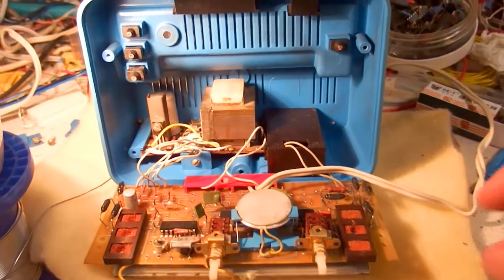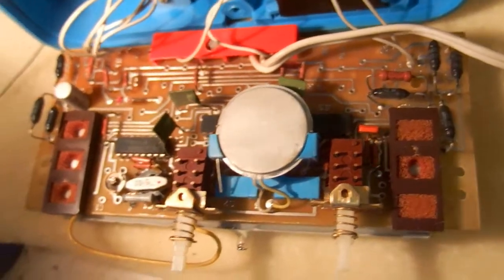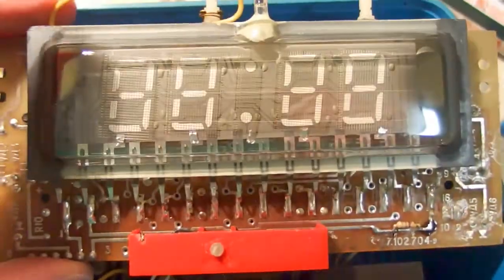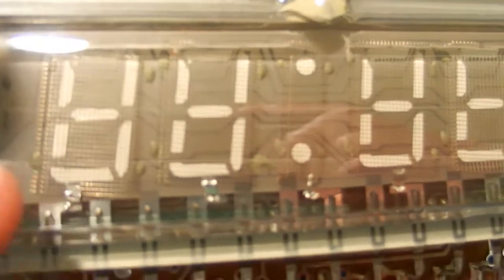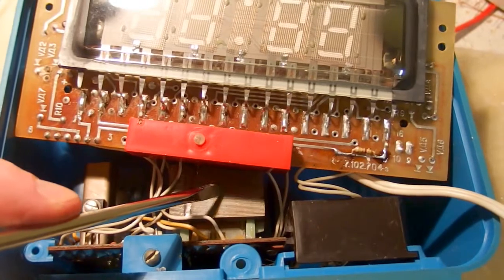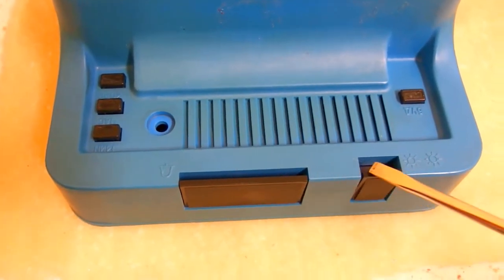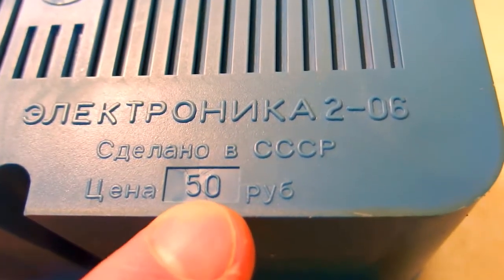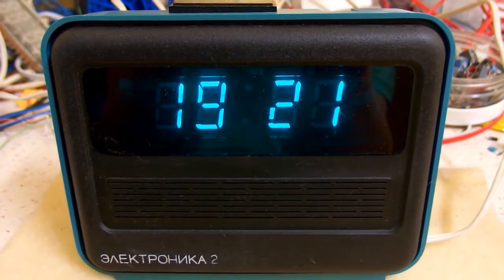Big Old Scary Russian Clock Restoration (1982 Elektronika VFD)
This is an old Soviet / Russian digital alarm clock Elektronika 2 - 06 with a big VFD display. tt is made in 1982. I have just restored it and decided to make a video about it. It has a big VFD display IVL1-7/5 (some versions may have a simmilar ILC4-5/7L). The digits are 21mm high. Sometimes people call this a nixie clock, but actually it contains a vintage vacuum fluorescent display (VFD). It has 3 chips in it: K176IE18, K176IE13 and K176ID3. It runs from 220V 50Hz mains and draws about 2.3W.